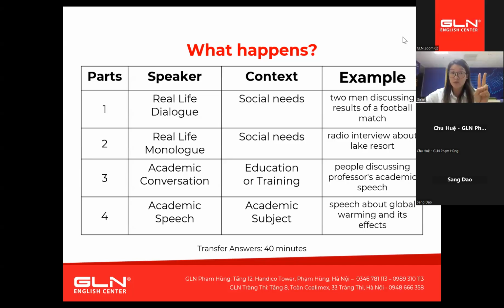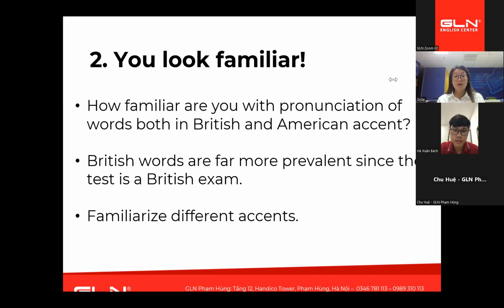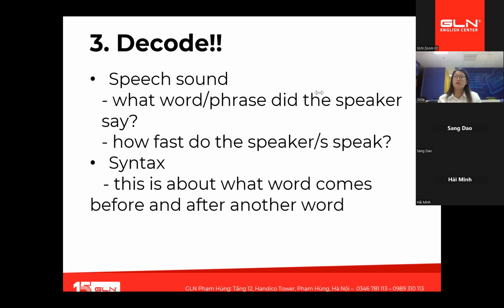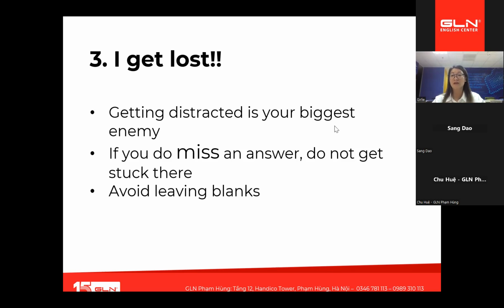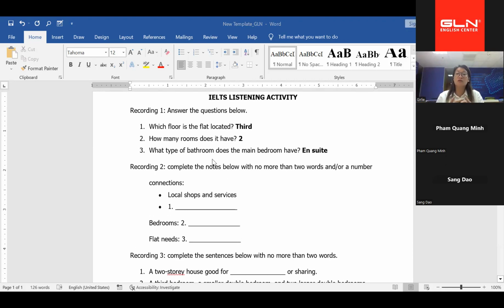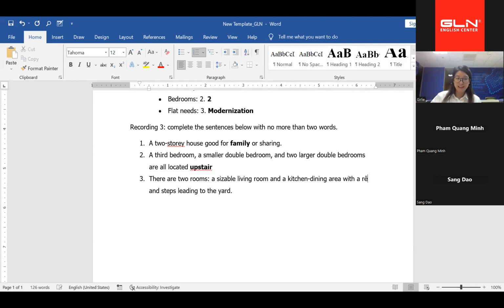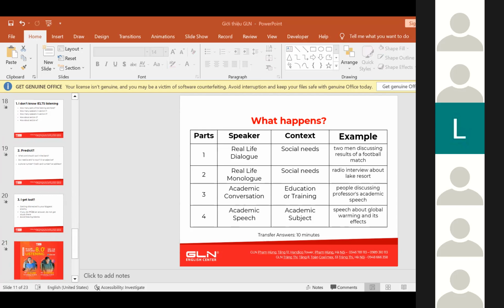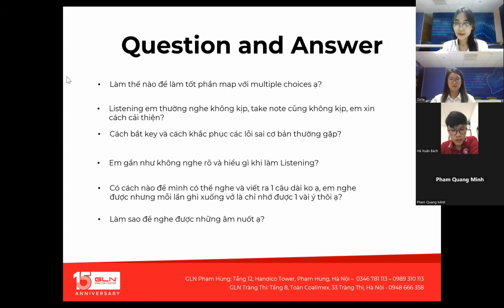IELTS COACHING (EP2) - BÍ QUYẾT CHINH PHỤC 8.0+ LISTENING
Mặc dù có nhiều trang mạng chia sẻ về các tips cải thiện kỹ năng này nhưng với lượng thông tin khổng lồ lại làm cho các bạn học Listening mất phương hướng. Khi áp dụng phương pháp không phù hợp còn làm trở ngại cho quá trình học và khiến họ thêm ái ngại về bài thi nghe.

Tại GLN IELTS Coaching tập này sẽ giải đáp cho bạn làm thế nào để tận dụng tốt kỹ năng Listening để chinh phục điểm số cao nhất trong bài thi nhờ chuyên gia IELTS - Ms. Girlie, cô đã gắn bó với GLN gần 5 năm và đào tạo ra 500+ học viên đạt 7.0+ IELTS.

IELTS COACHING: BÍ QUYẾT CHINH PHỤC 8.0+ LISTENING
Thời gian: 19:00 - 21:00, thứ Sáu ngày 29/9/2023
Hình thức: Online qua Zoom